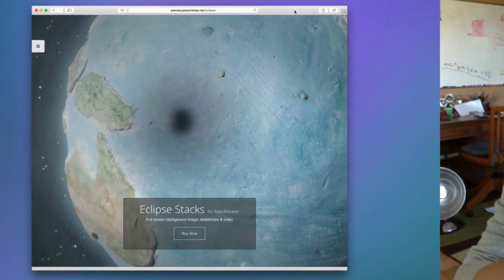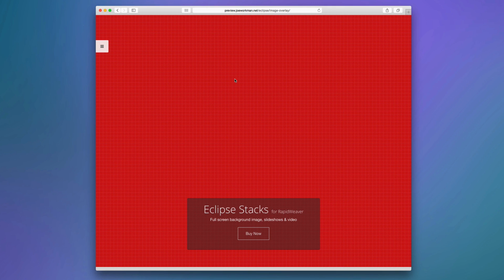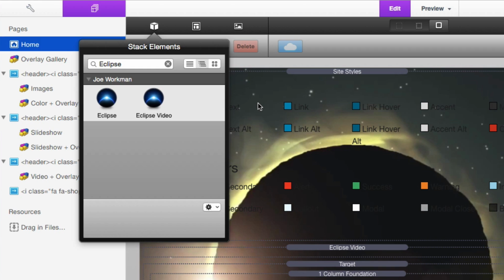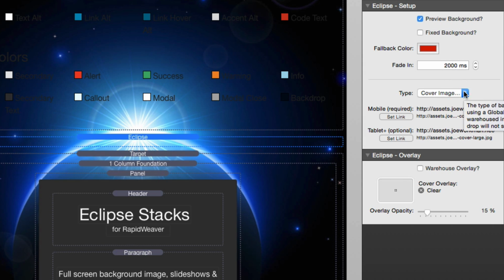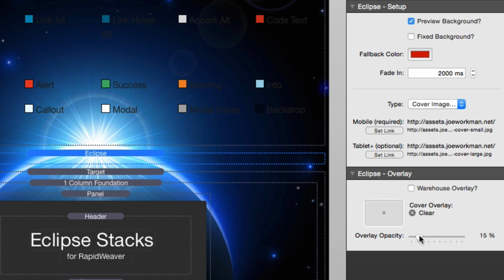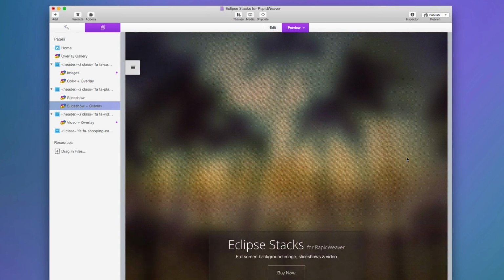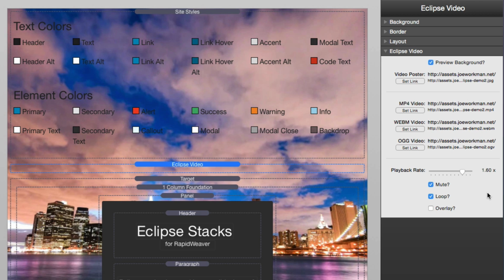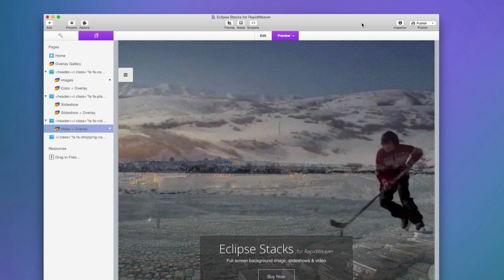Eclipse Stack for RapidWeaver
Eclipse is the easiest way to add beautiful full screen cover backgrounds to your site. It does not stop at images though. Eclipse allows you to create amazing background slideshows and epic video backgrounds. Eclipse also allows you to applied tiled overlays on top of your backgrounds to achieve a nice effect.